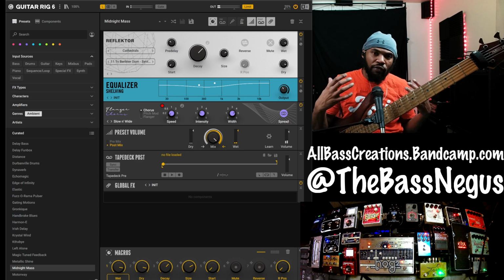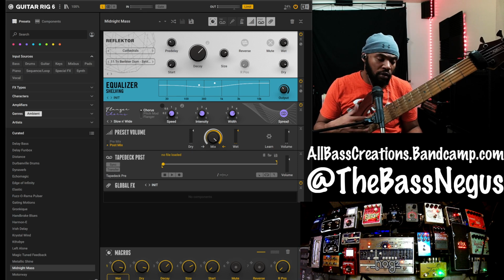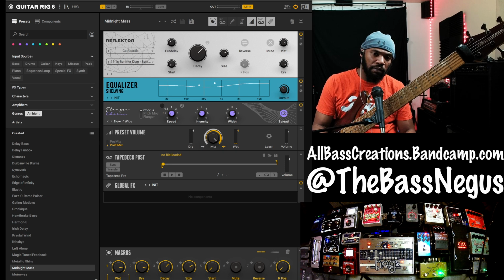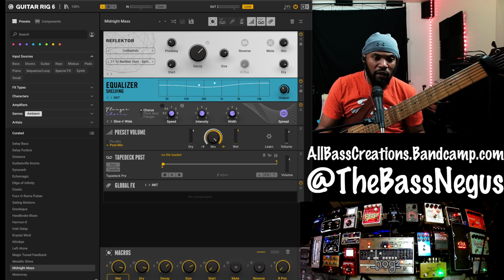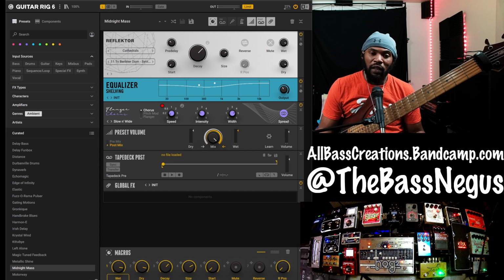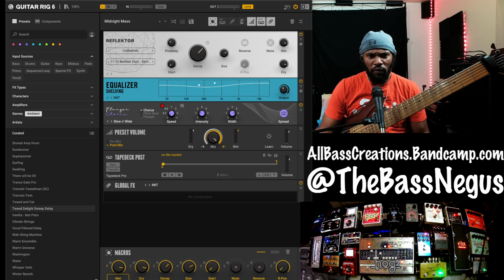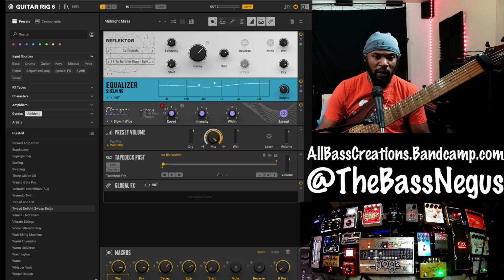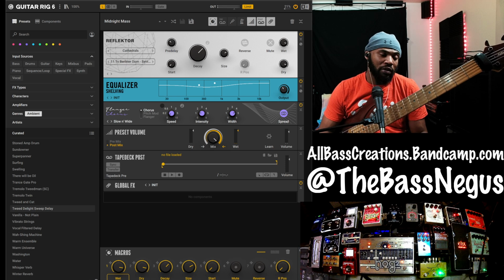Pt 8 How To Create Ambient Bass Pads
Social Media-@TheBassNegus